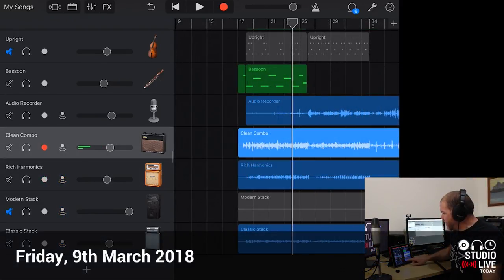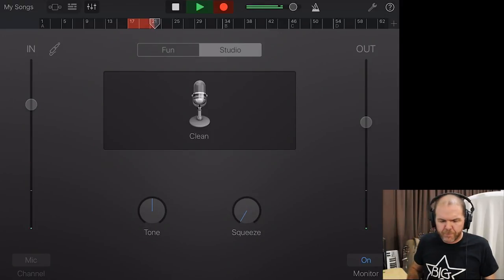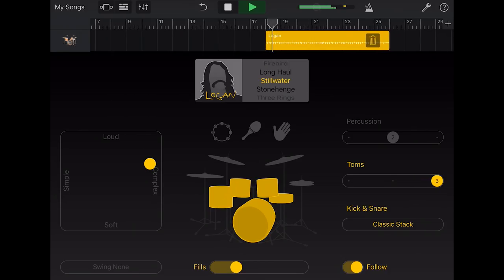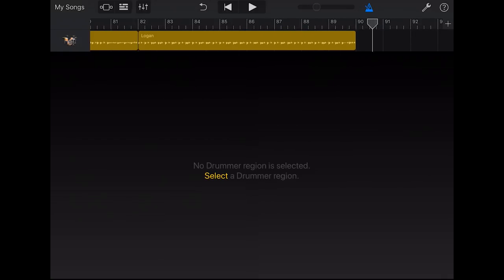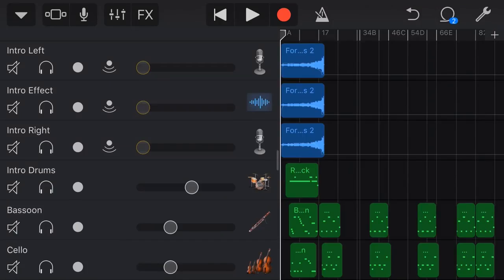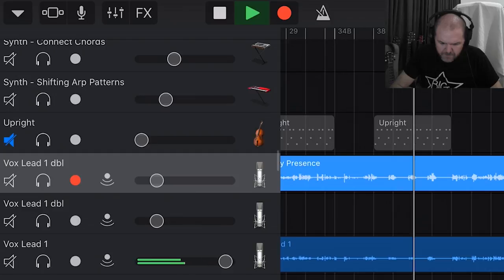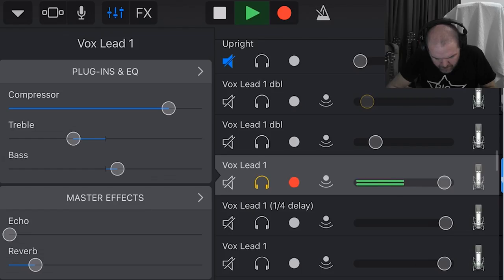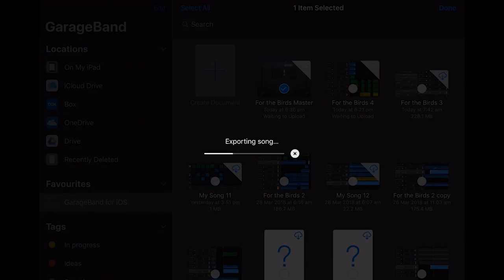Recording a Complete Song in GarageBand iOS in One Month - Highlights (iPhone/iPad)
In March 2018, I set myself a challenge to write, record, mix, master and release and entire song in just one month, using GarageBand on my iPhone and iPad.

Here's the highlights of the complete 16 part series.